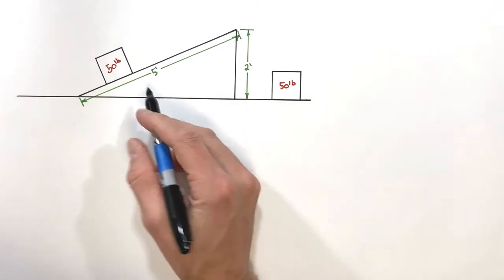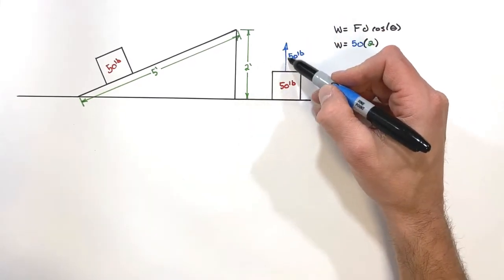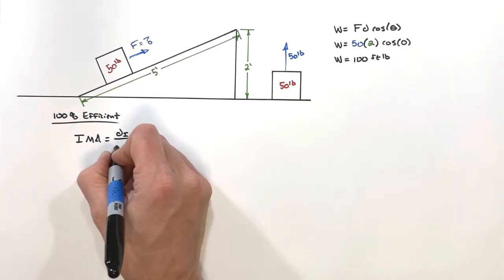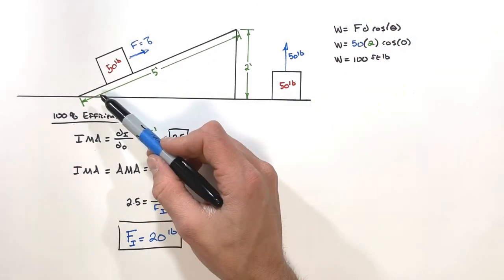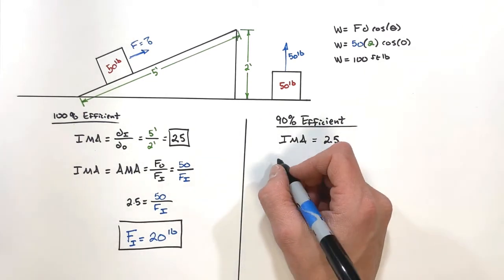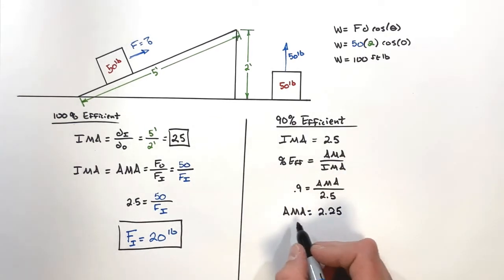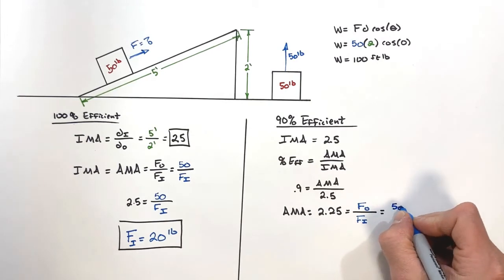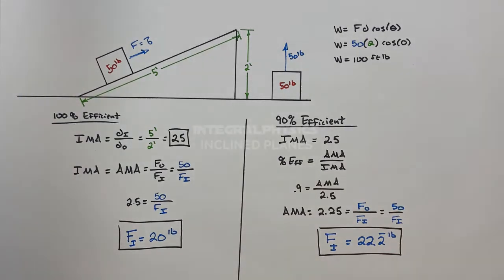Inclined Planes: Simple Machines For Engineers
An inclined plane is a simple machine that reduces input force through the use of a ramp.  To push a block up a frictionless hill at constant speed requires a force that is equal in magnitude to mgsintheta or the component of gravity that is parallel to the hill.

When dealing with inclined planes we see mechanical advantage because the input force is reduced as a function of the force down the hill, but the input distance or displacement is increased.  The important thing to realize is the output distance and force is based on simply lifting a weight vertically some height h.

Ultimately the work to push a block up a hill fd is equal to the gravitational potential energy gained by lifting the same block an equivalent vertical distance.

Understanding inclined planes is important in physics including AP Physics, as well as engineering including PLTW POE.